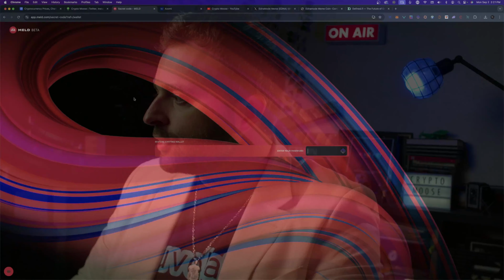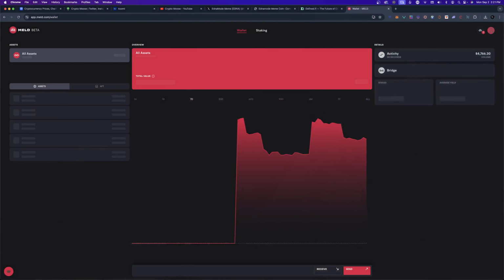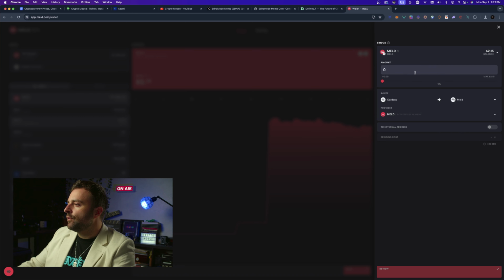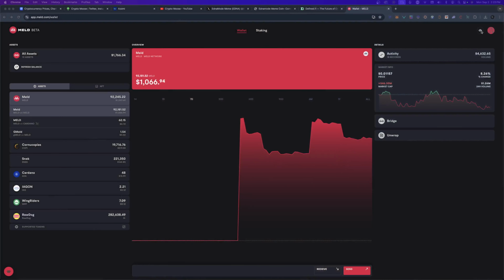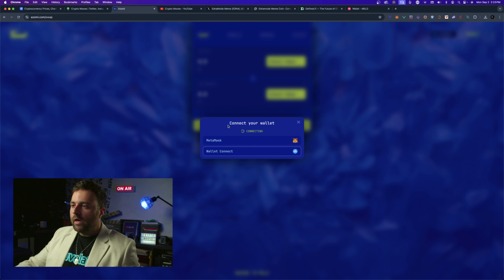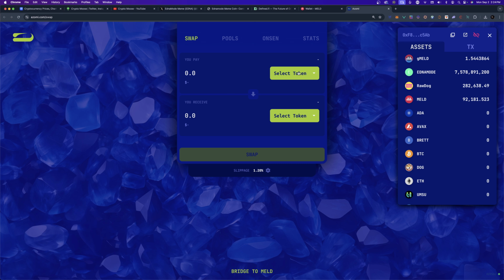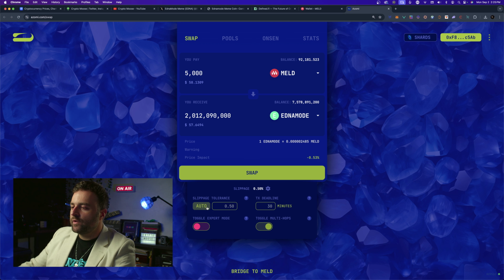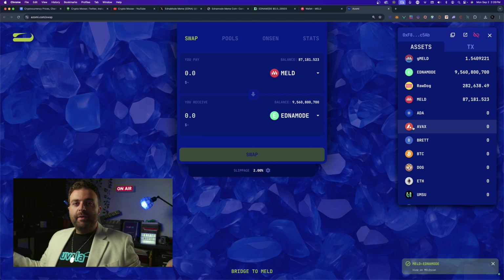How to Buy $EDNAMODE | MELD-EDNAMODE - Azomi Dex (Tutorial) 🔥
Link Tree: 🔥

🔥 Welcome to the ultimate guide on how to buy $EDNAMODE tokens using Azomi Dex! 🔥

In this tutorial, I’ll walk you through each step, from setting up your wallets to completing the swap. Whether you're a seasoned trader or new to the crypto space, this video has you covered.

🔹 What You’ll Learn:

- EDNAMODE | Meme Coin on MELD
- Step 1- Create / Login to MELD App [Watch Video]
- Step 2- Hold MELD on Meld | Bridge Tokens [Watch Video]
- Step 3- Connect MELD App Wallet to Azomi Dex (Wallet Connect)
- Step 4- Swap $MELD-$EDNAMODE (Set Slippage | 2%)
- Website & Token Price (Marketcap) | Defined Site

🚀 Whether you're investing in $EDNAMODE for the long term or just exploring new opportunities, this tutorial will help you navigate the process with confidence.

💬 Join the Conversation: Drop your questions or thoughts in the comments below!

Timecodes:

0:00 - Intro
0:20 - EDNAMODE | Meme Coin on MELD
1:20 - Step 1- Create / Login to MELD App [Watch Video]
2:33 - Step 2- Hold MELD on Meld | Bridge Tokens [Watch Video]
3:26 - Step 3- Connect MELD App Wallet to Azomi Dex (Wallet Connect)
4:52 - Step 4- Swap $MELD-$EDNAMODE (Set Slippage | 2%)
6:56 - Website & Token Price (Marketcap) | Defined Site
7:25 - Outro - Link Tree!